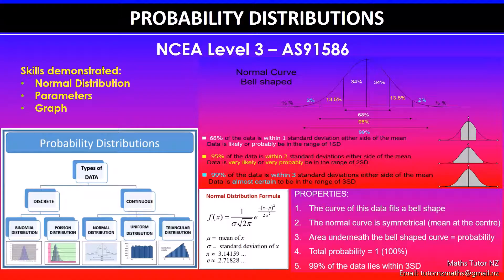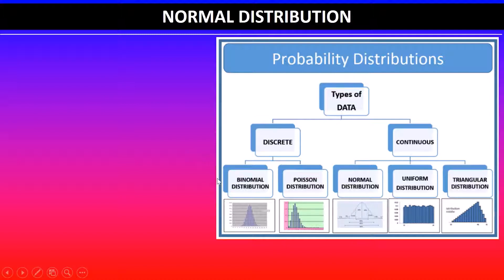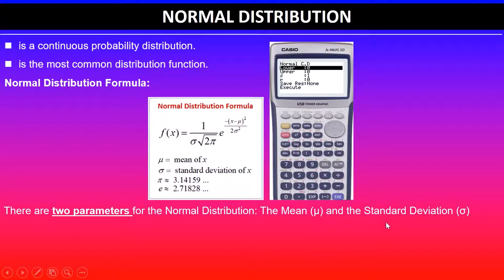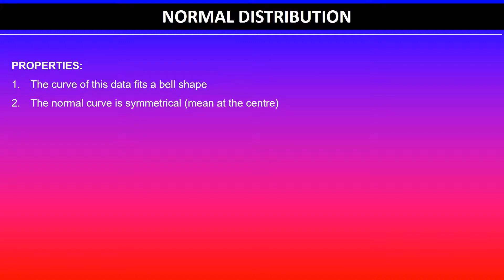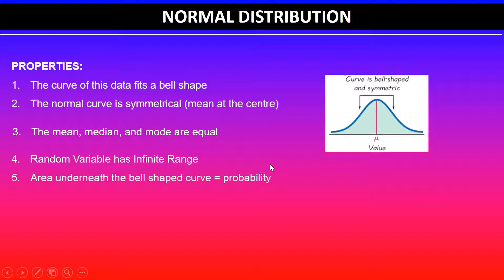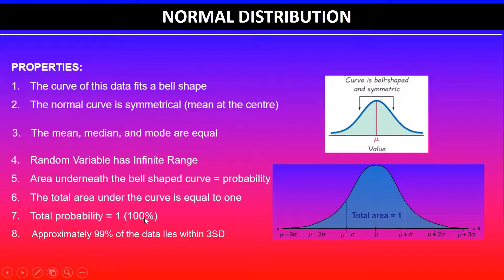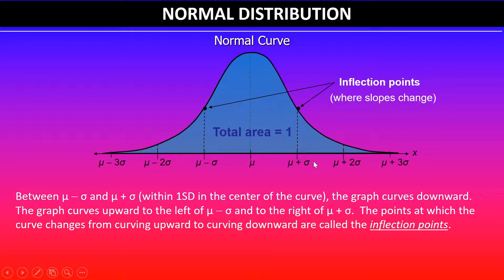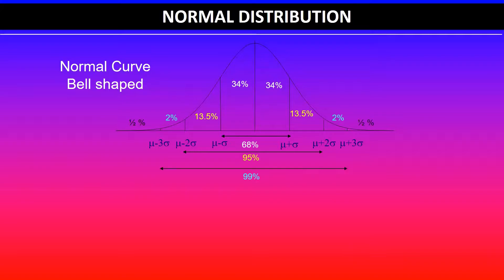Normal Distribution | Properties | Probability Distributions | 91586 | NCEA Level 3 Statistics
In this video, I will go over the properties of normal distribution. It is important to completely understand what is expected of you when asked to Apply probability distributions in solving problems.